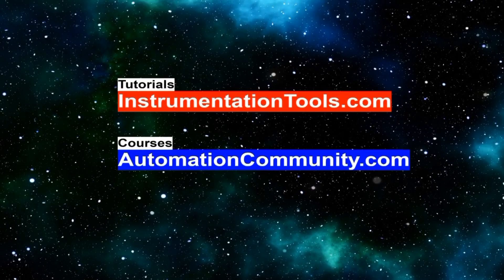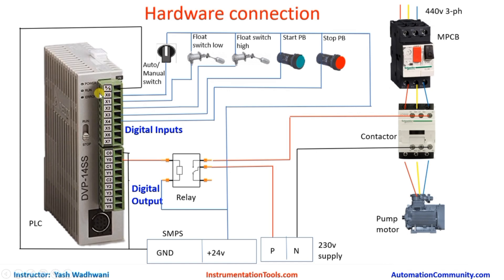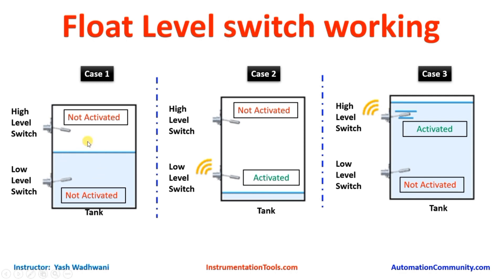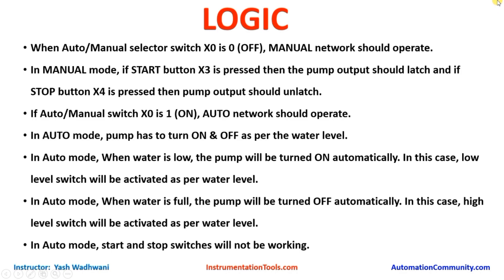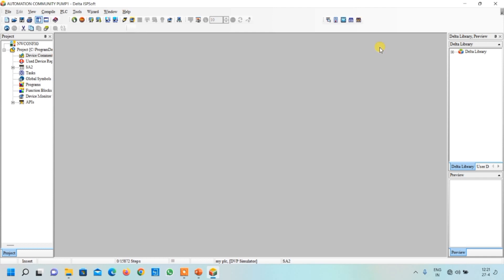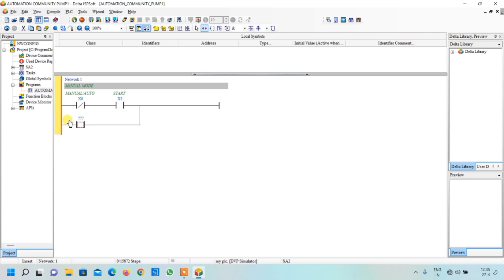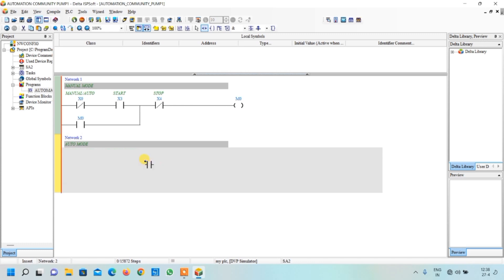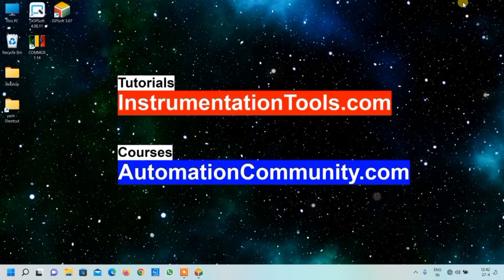Auto Manual Water Pump Control - PLC Examples for Beginners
In this video tutorial, you will learn the auto manual water pump control with PLC example logic for beginners.

2. Introduction to PLC Programming
3. Design IO Simulator in PLC
4. HMI Simulation of IO Simulator
5. Control Blinking Rate of Light PLC Logic
6. HMI Programming of Blinking Light
7. Two way switch logic in PLC
8. HMI Design for Two way switch
9. Auto Manual Water Pump Logic
10. HMI Tutorials for Water Pump

## Video Topics ##

0:00 Water Pump Logic
1:22 PLC Wiring
4:27 Level Switch
6:00 Switch Wiring
7:18 PLC Logic
8:31 PLC Software
9:11 Device Comments
10:25 Write Ladder Logic

1. Free Siemens PLC Training Course

2. Free Allen Bradley PLC Ladder Logic Training Course

3. Free InTouch SCADA Tutorial Course for Beginners

4. Free WinCC SCADA Training Course